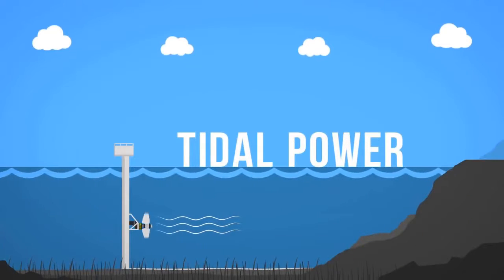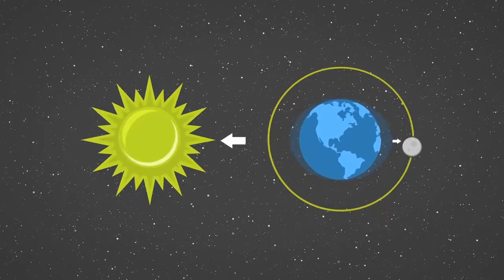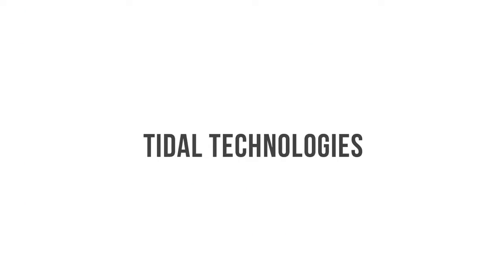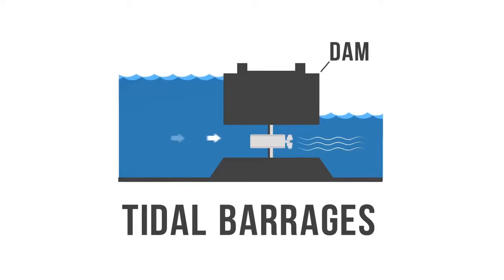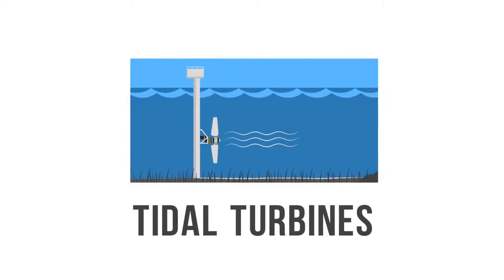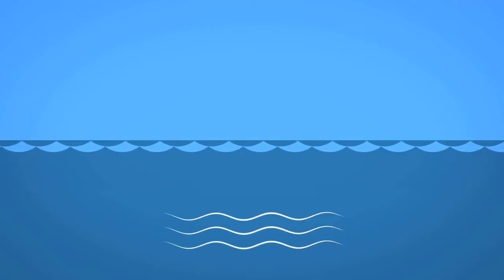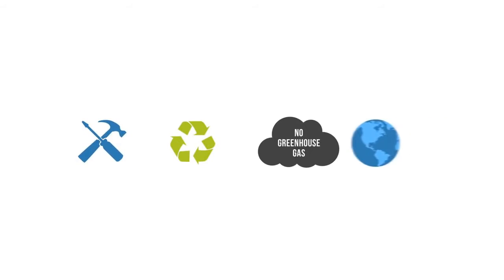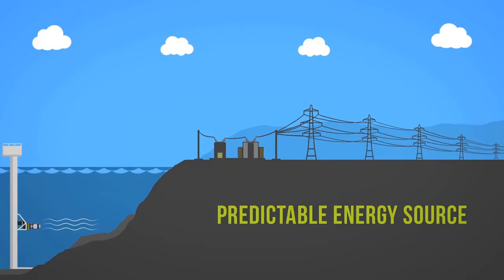Tidal Stream Generator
Tidal Stream Generation is very similar in many ways to the principles of wind power generation. Horizontal turbine generators called “tidal turbines” or “marine current turbines” are placed on the ocean floor. Stream currents flow across the turbine blades powering a generator much like how wind turns the blades of wind power turbines. In fact, in some tidal stream generation areas, the seabed looks just like underwater wind farm with arrays of tidal stream generators covering large areas.